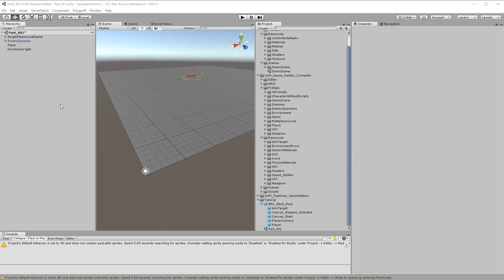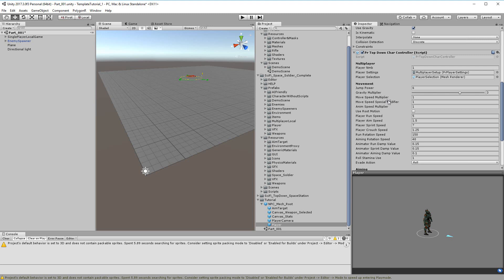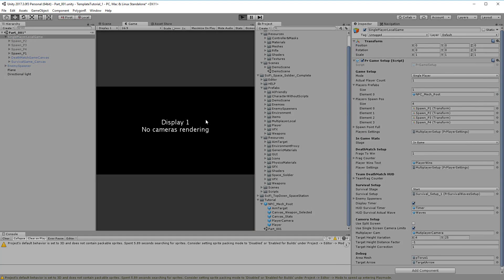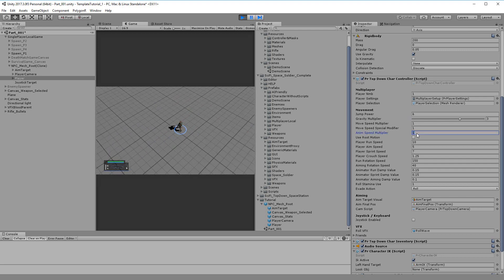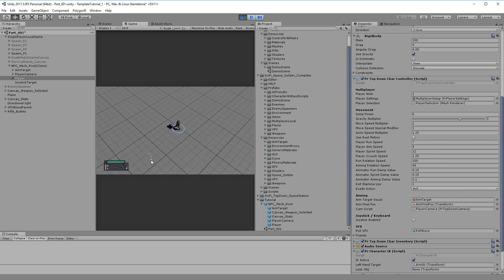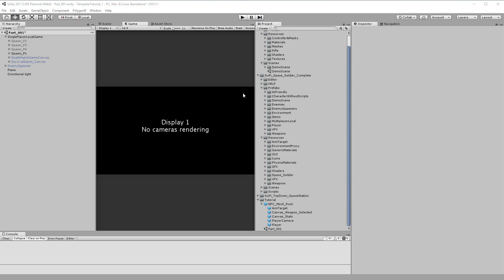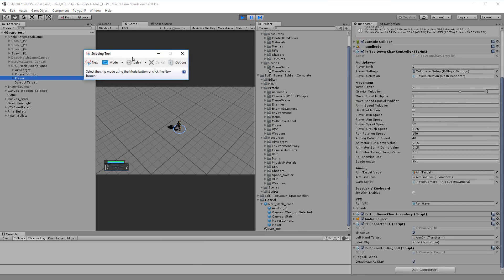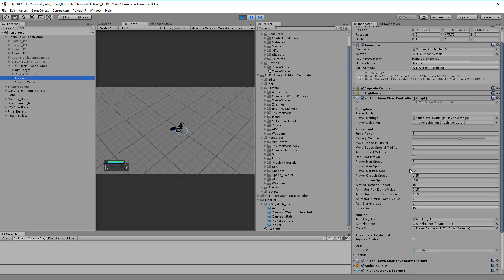TDS - Tutorials - 004 - Player Parameters - Movement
PolygonR Top Down Shooter Template Tutorials. part 4